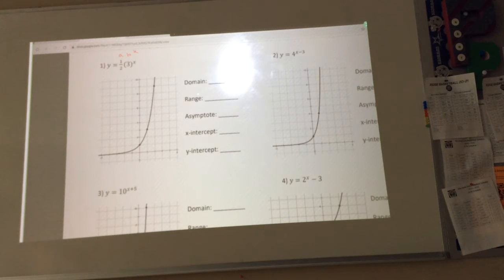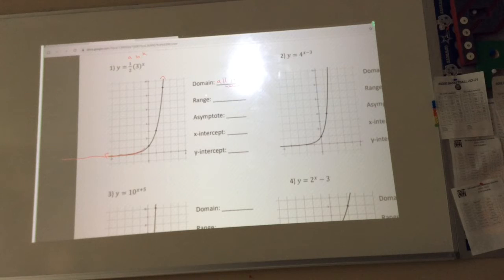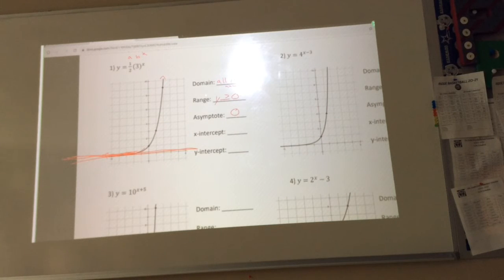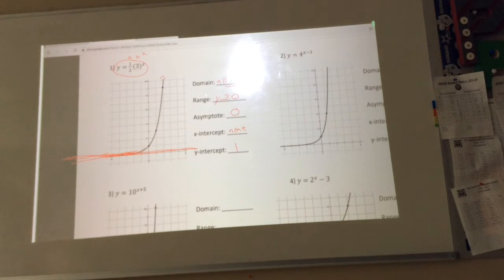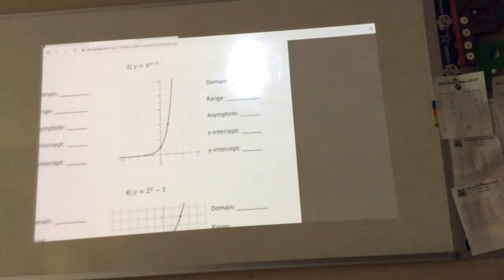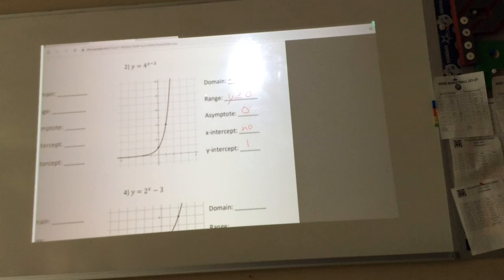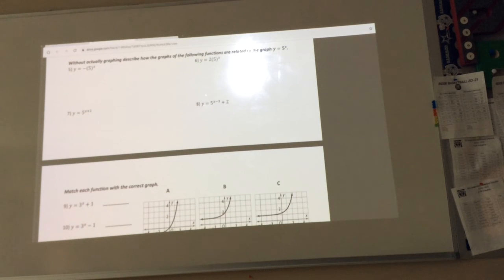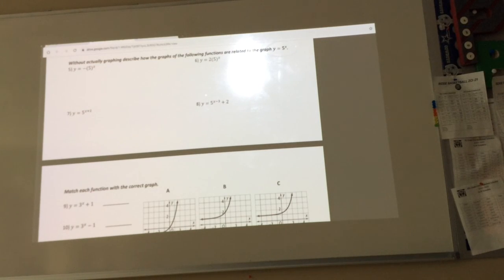Exponential Day 1